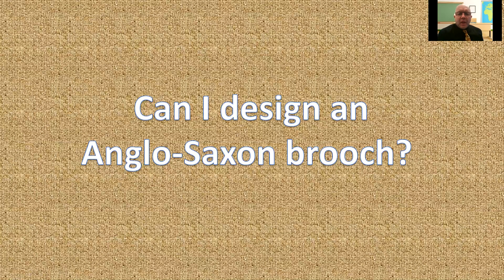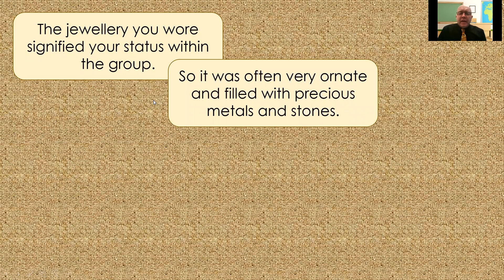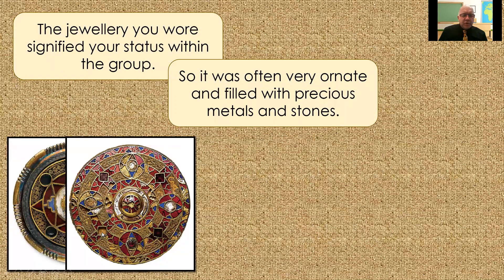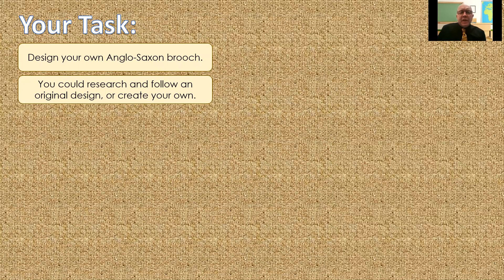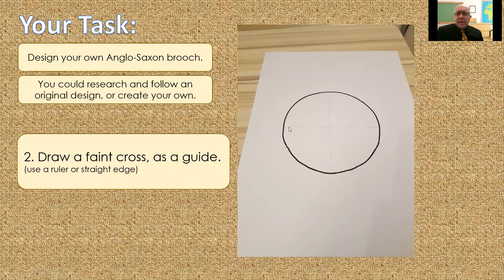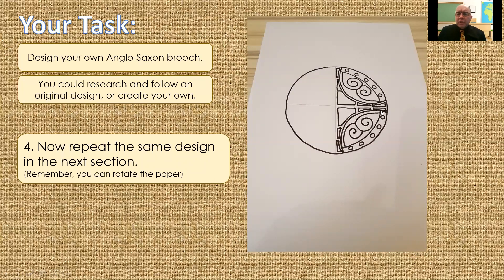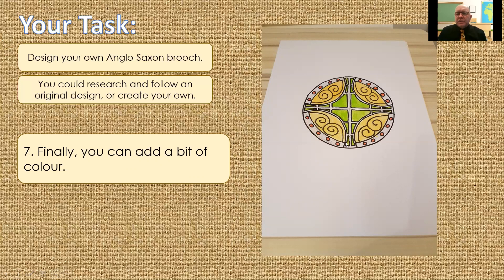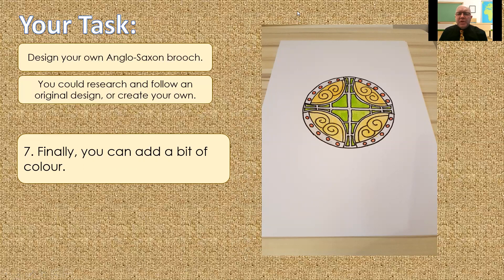Year 5 20th January Lovelace Wider Curriculum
The Anglo-Saxons used ornate, decorative brooches to hold their cloaks in place. Today, you will get the chance to design your own brooch, using a repeating pattern. In the final lesson of the week, you’ll make your design from salt dough, so you will need flour and salt for that lesson.